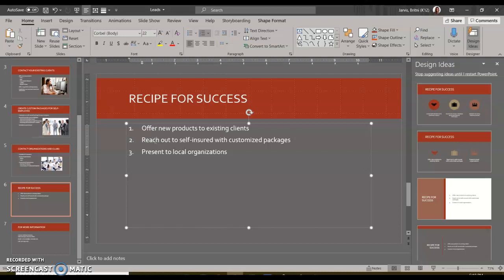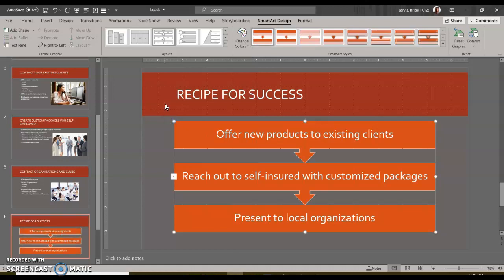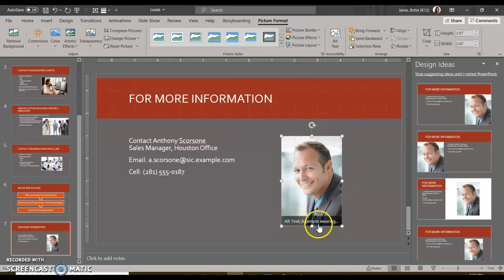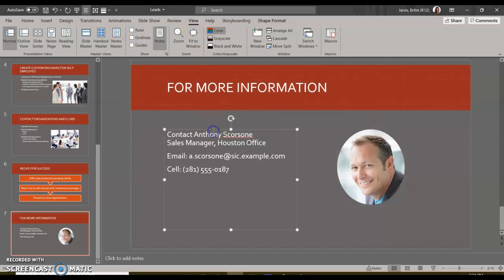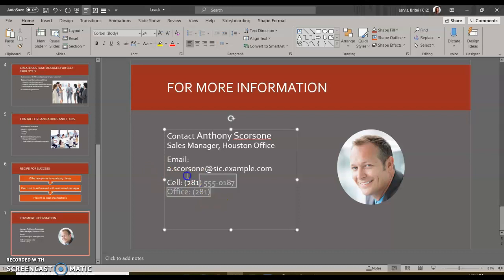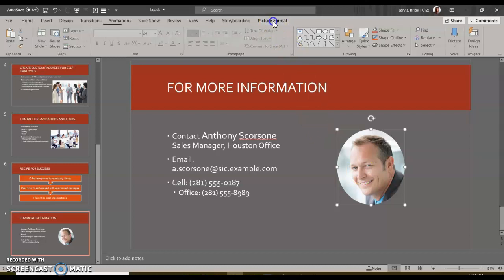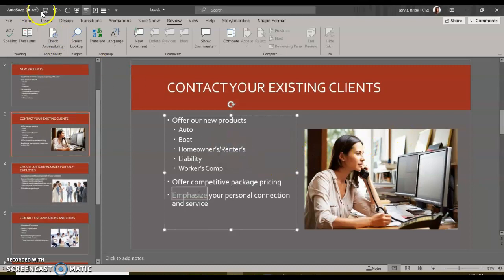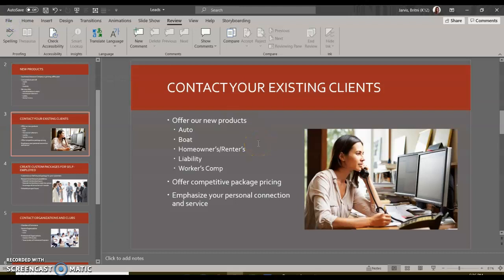PowerPoint Module 1: Video 2